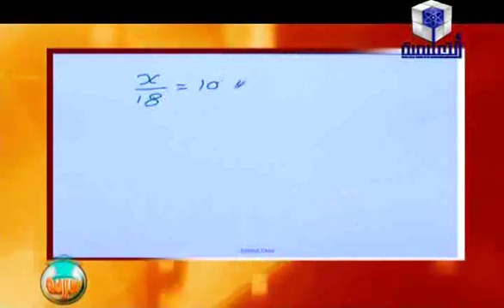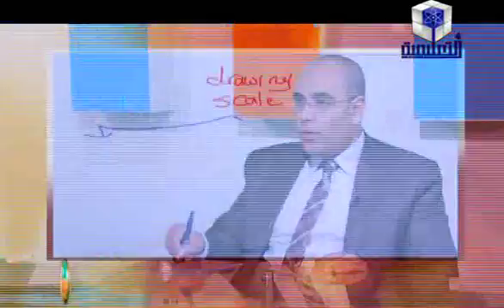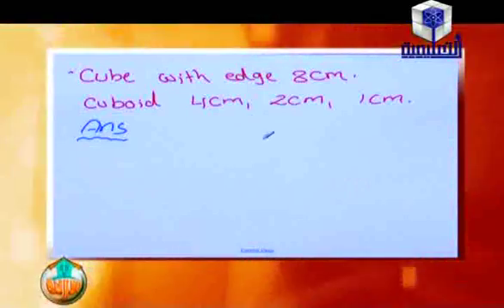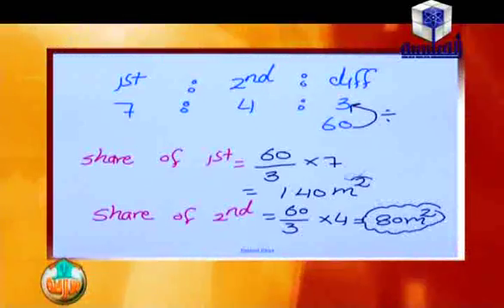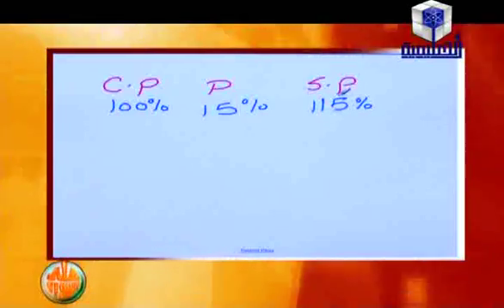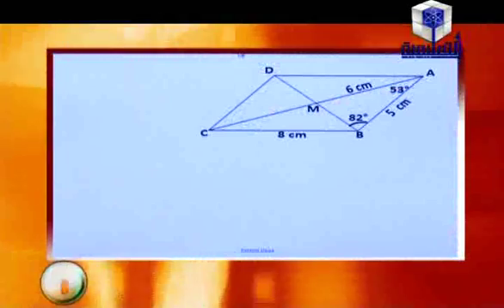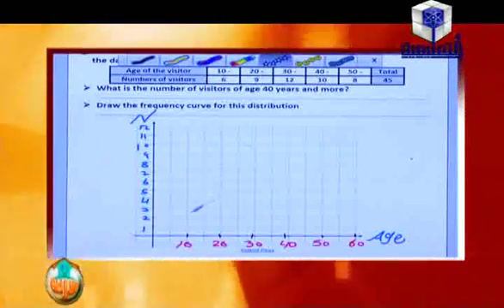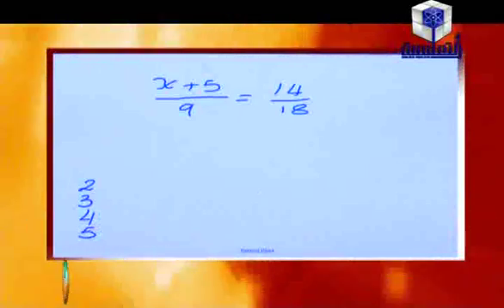مراجعة نهائية رياضيات الصف السادس لغات ترم اول ج2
مراجعة نهائية رياضيات الصف السادس لغات ترم اول ج1,مراجعة رياضيات لغات الصف السادس الابتدائي ترم اول,لغات,الشهادة الابتدائبة لغات